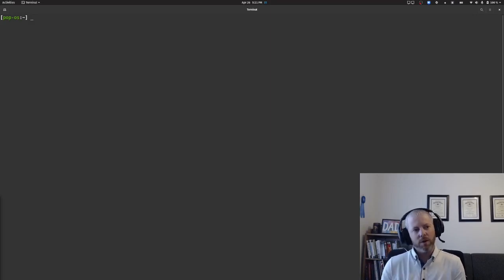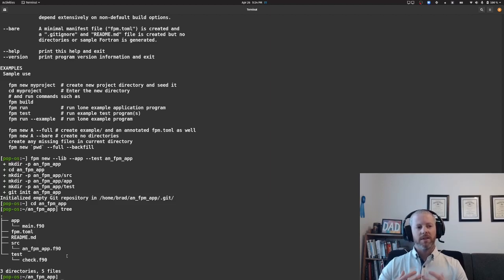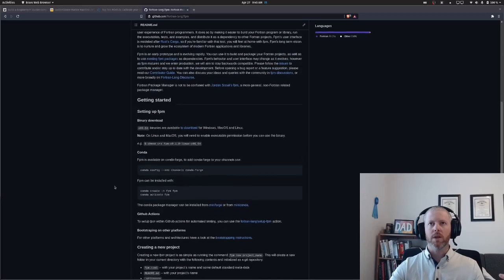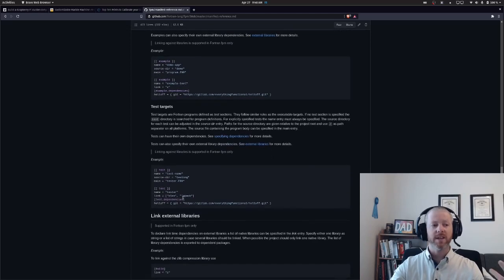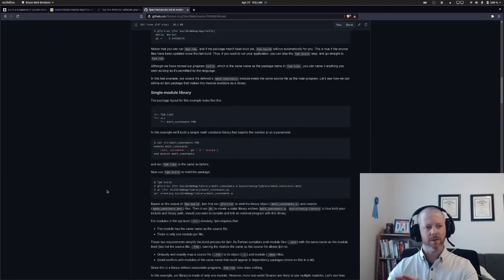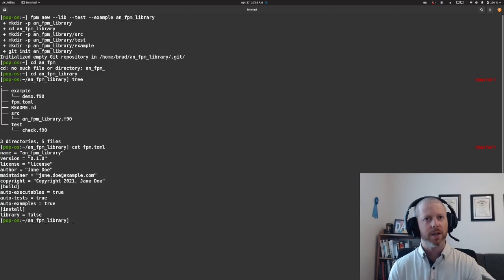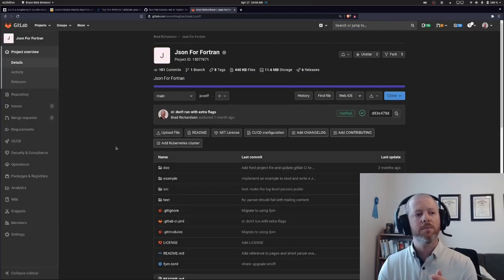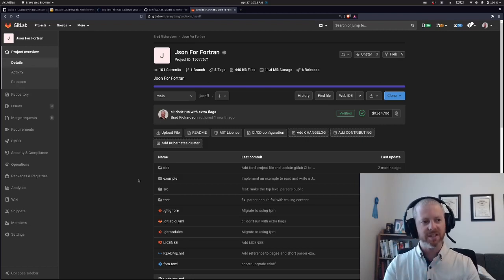Anatomy of an fpm Project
A guided tour of the typical structure of a Fortran project that uses the Fortran Package Manager (fpm).